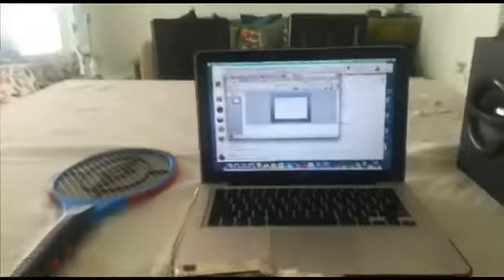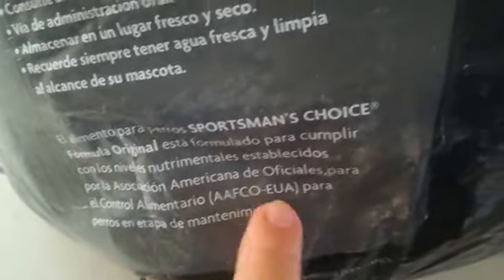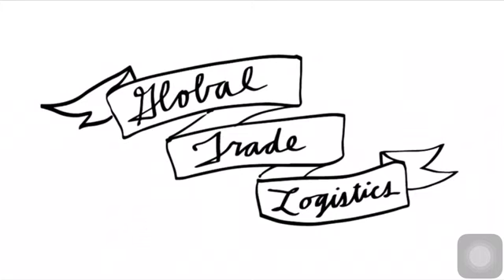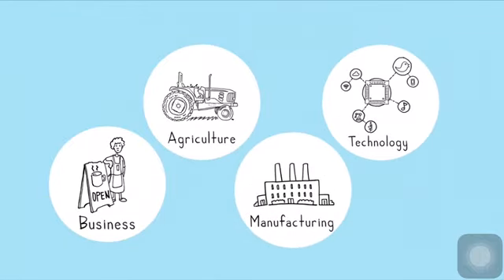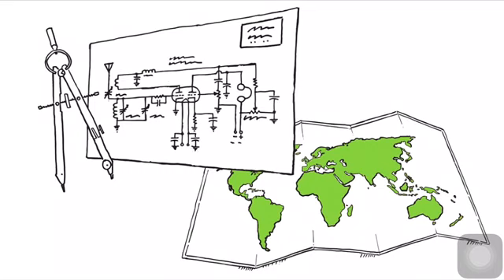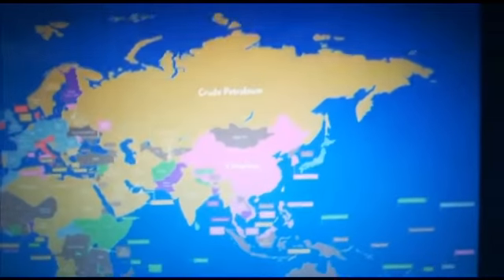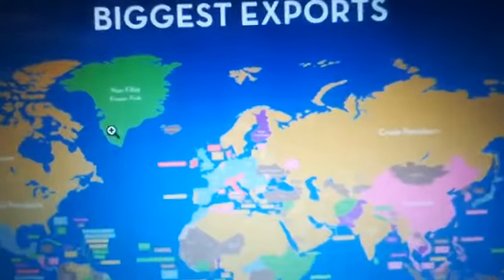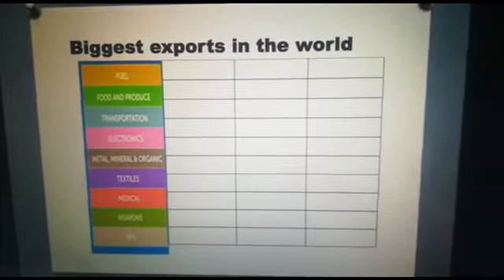Jr, High 1st grade. Geography "Economic interdependence between countries" May 12 2020